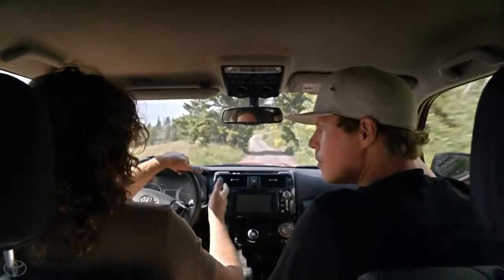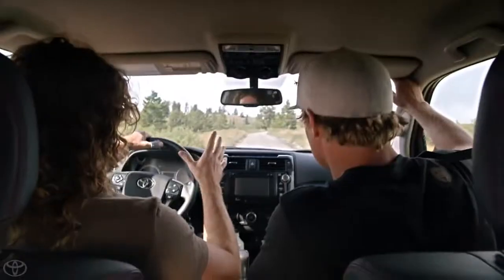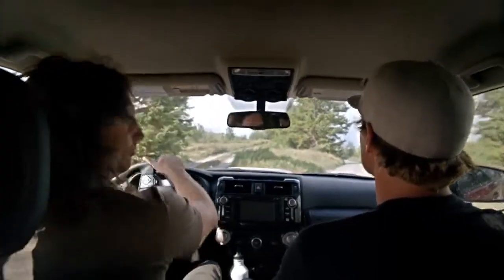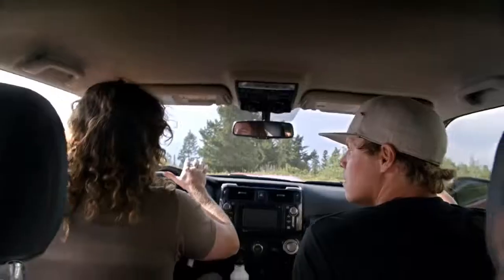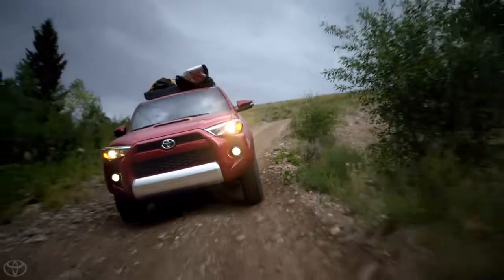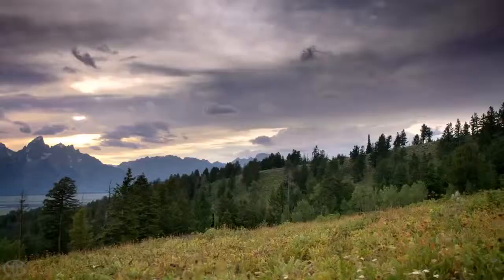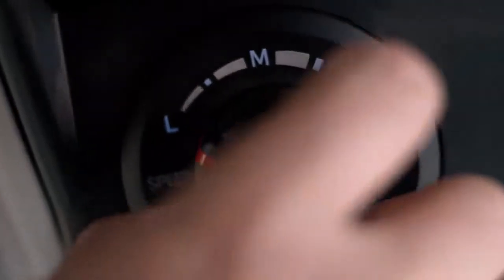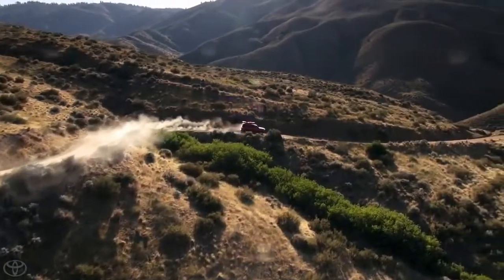Body on Frame Construction & Crawl Control w Andy Bell & Travis Rice 2014 Toyota 4Runner